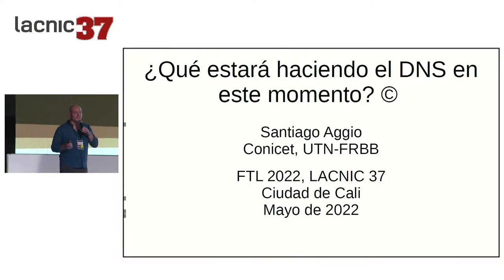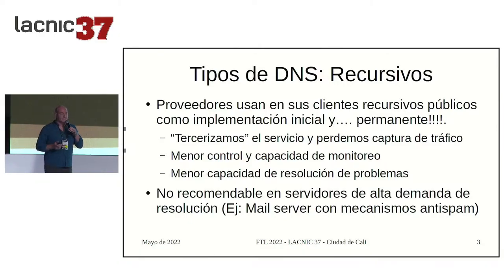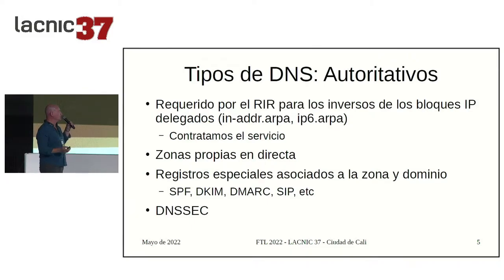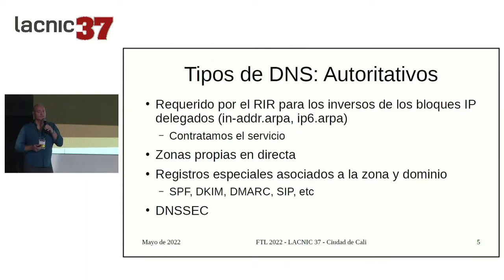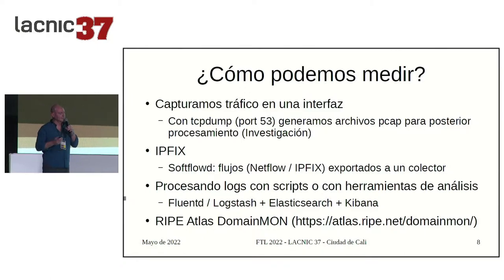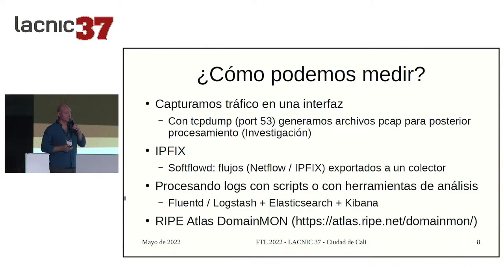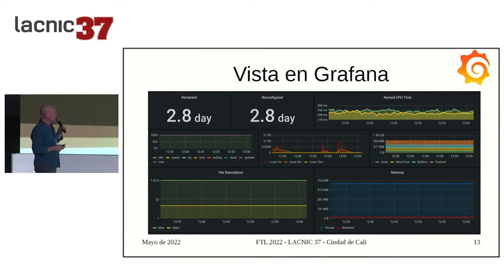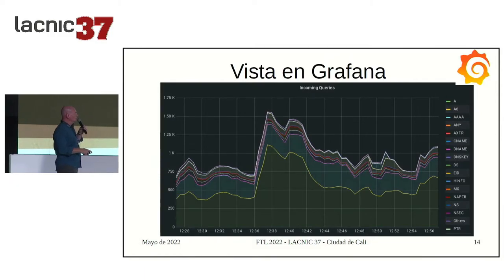What Might the DNS Be Doing Right Now?